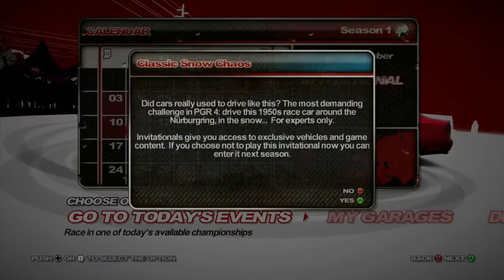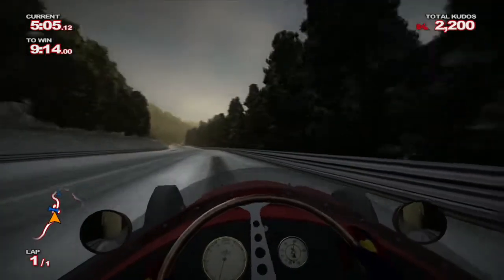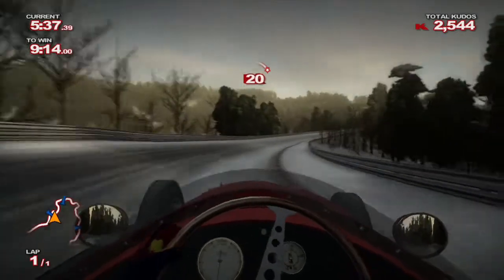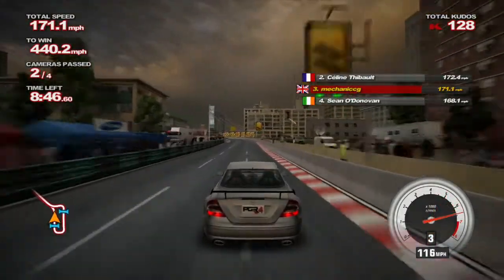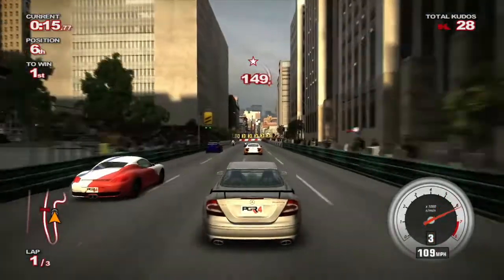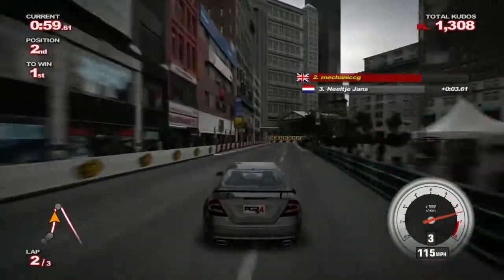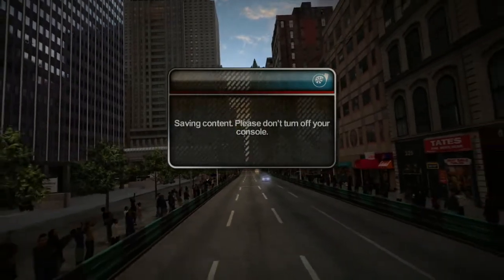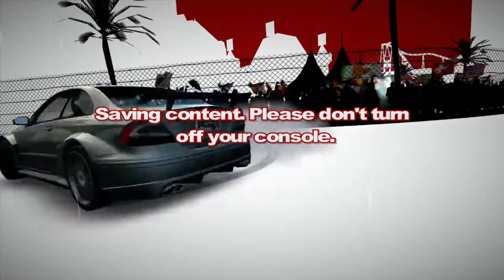Project Gotham Racing 4 Walkthrough - Episode 4